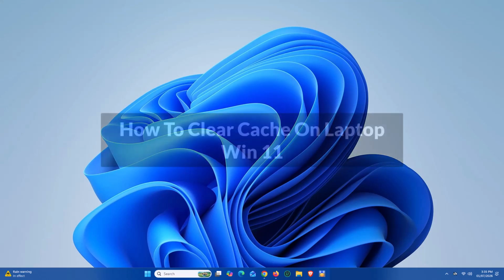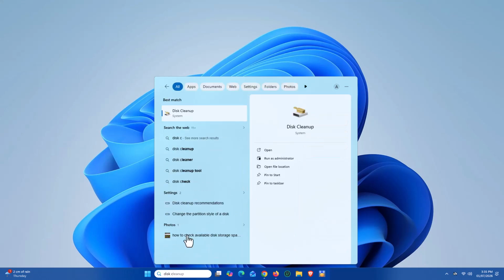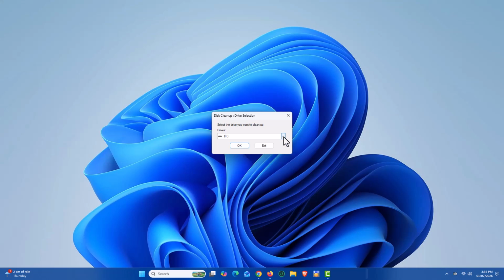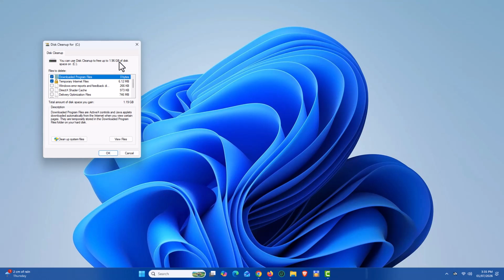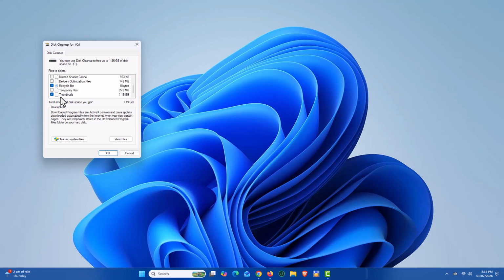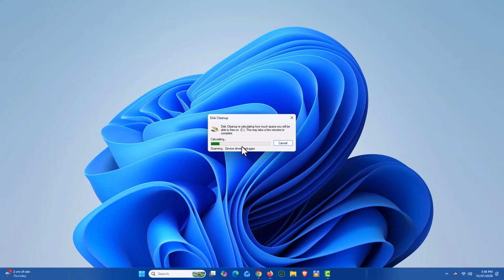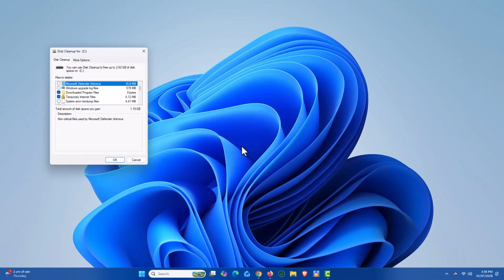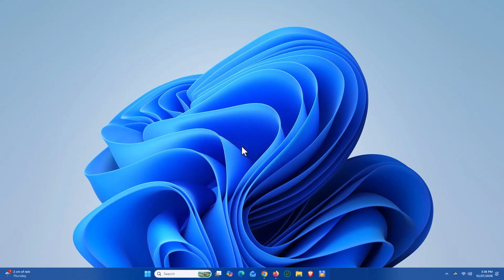Clear Cache On Laptop Win 11 - Speed Up Your Windows PC Easily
Clear Cache On Laptop Win 11 - Speed Up Your Windows PC Easily. Over time, your laptop stores temporary files known as cache to help apps, websites, and Windows load faster. While cache improves performance initially, it can eventually consume storage space, slow down your computer, and sometimes cause apps or websites to behave unexpectedly. In this video, you'll learn how cache works on a Windows laptop and why clearing it can improve your PC's performance.

Windows creates different types of cache, including temporary files, system cache, browser cache, Microsoft Store cache, and DNS cache. As these files accumulate, they may take up valuable storage and occasionally lead to outdated data, loading issues, or performance problems. Clearing cache removes unnecessary temporary files while leaving your personal documents, photos, and installed programs untouched.

In this video, you'll understand the different types of cache stored on your laptop, how Windows manages temporary files, and why clearing cache is considered a safe maintenance task. It also explains the difference between clearing cache, deleting personal files, and uninstalling applications, helping you avoid common misconceptions.

This guide is especially useful if your Windows laptop feels slow, storage space is running low, websites aren't loading correctly, or you simply want to keep your computer running smoothly. It works on both Windows 10 and Windows 11 laptops and desktop PCs.

If you've been searching for “how to clear cache on laptop,” “clear cache Windows 11,” “clear temporary files Windows,” “speed up Windows laptop,” or “clear PC cache,” this video provides a clear and beginner-friendly explanation.

Watch till the end to understand how cache affects your laptop's performance, when it's a good idea to clear it, and how regular cache cleanup can help keep your Windows PC fast and responsive.